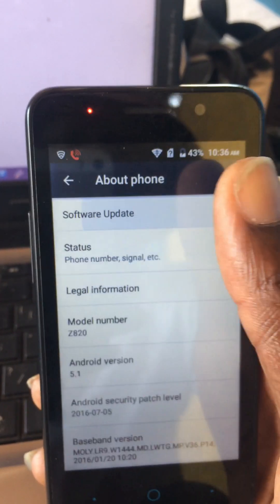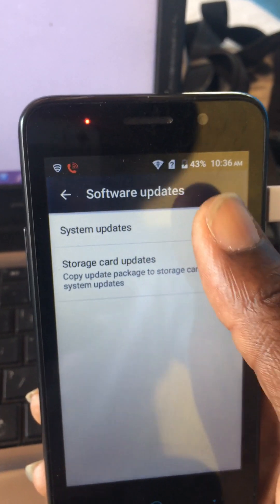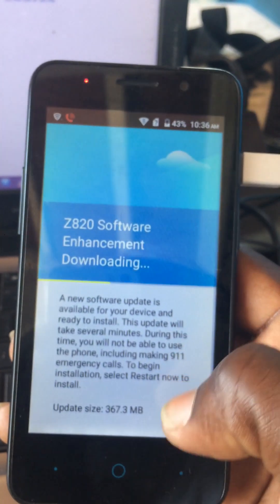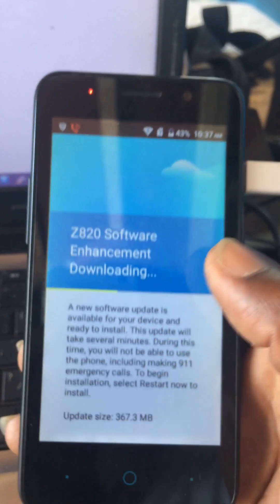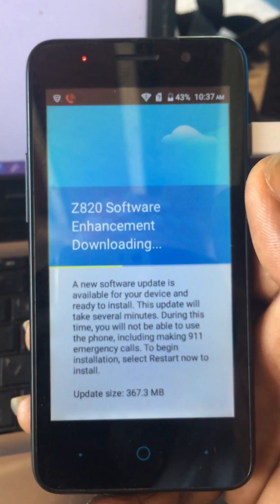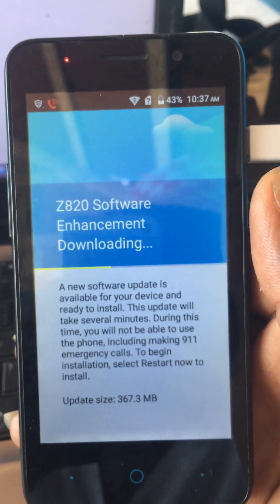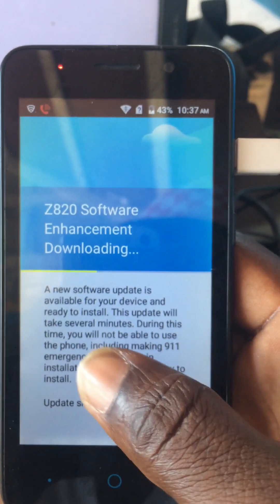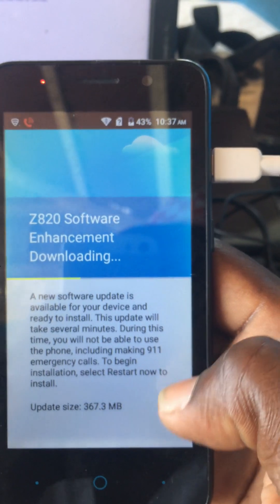ZTE Z820 BAD INSTALLATION SOFTWARE UPDATE